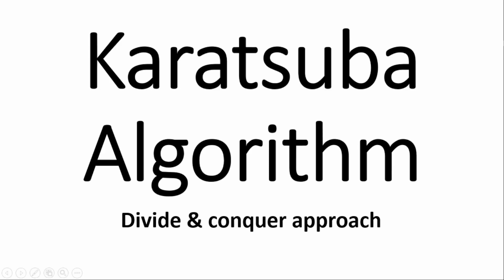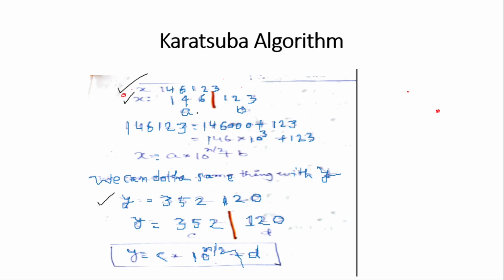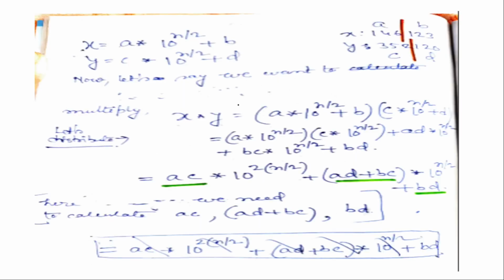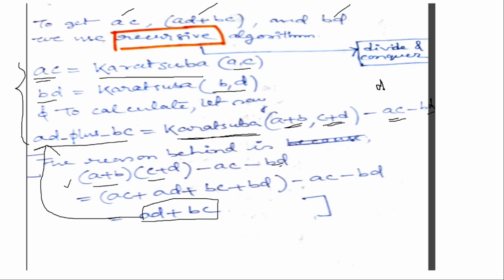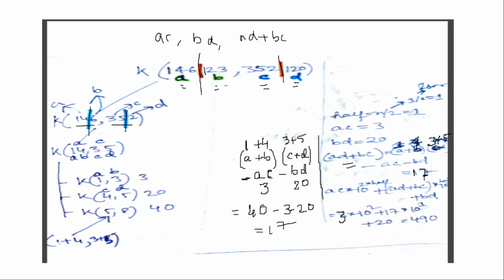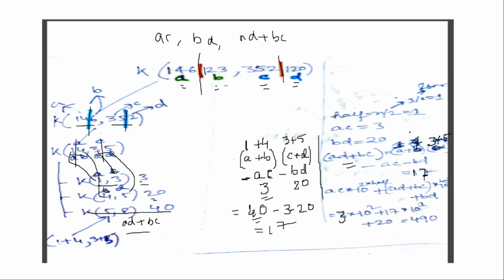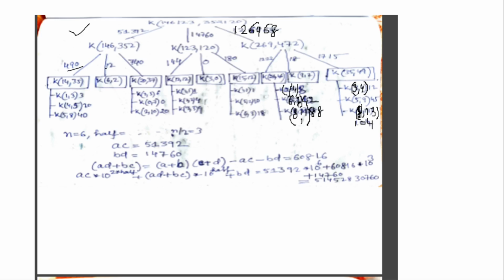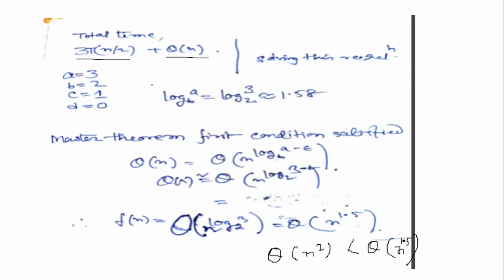KARATSUBA algorithm || DIVIDE & CONQUER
The Karatsuba algorithm is a fast multiplication algorithm. It was discovered by Anatoly Karatsuba in 1960 and published in 1962